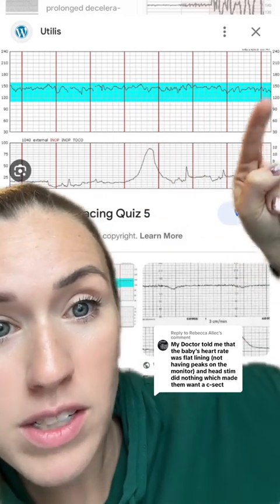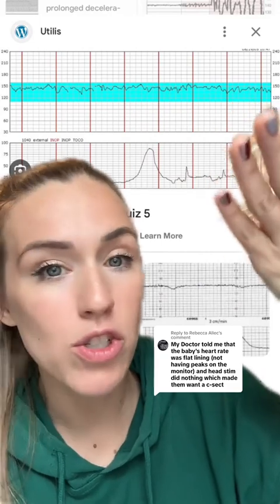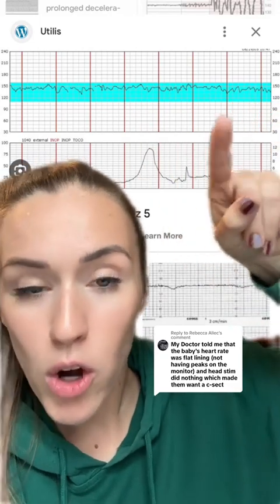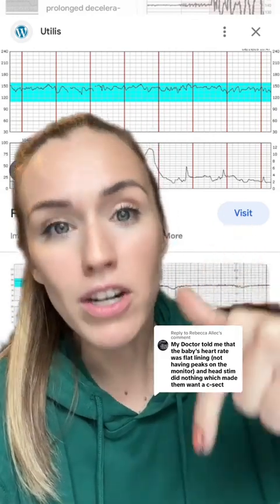Replying to @Rebecca Allec